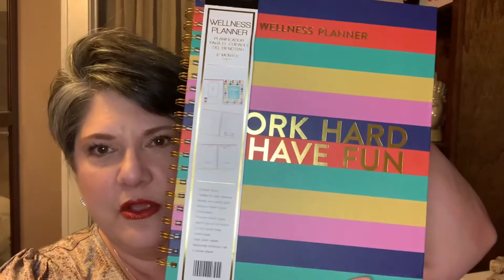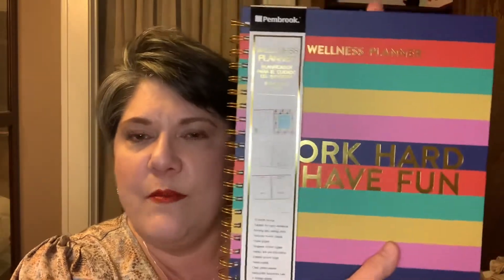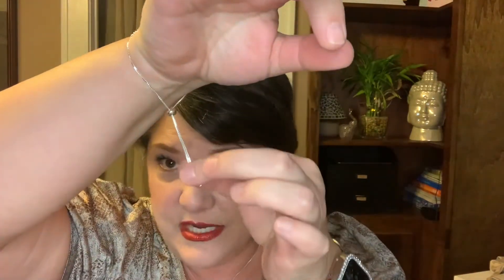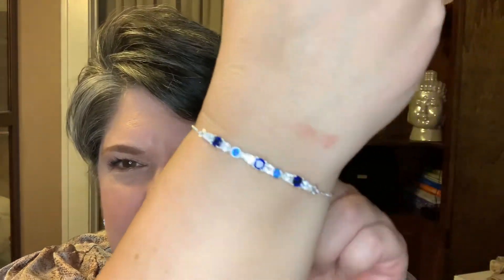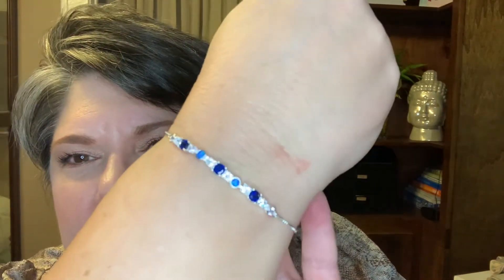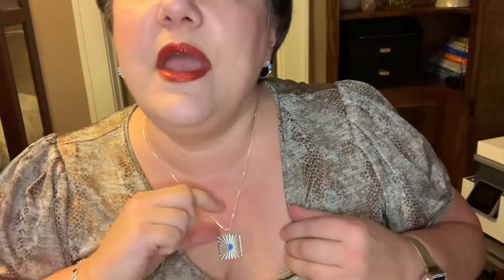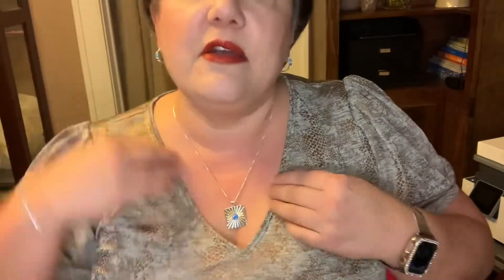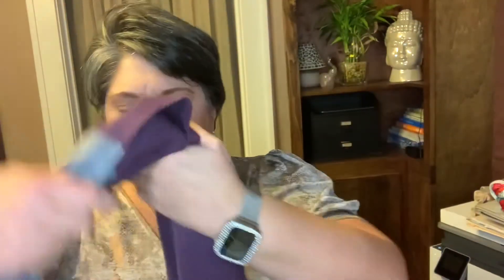How About a Little Chit Chat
How About a little chit chat or maybe it is rambling.
I would like to thank you for taking time out of your day to watch my video

Oh and the headband is from Beekman 1802 which I will be reviewing soon.

Let me know if there are any videos that you would like to see.